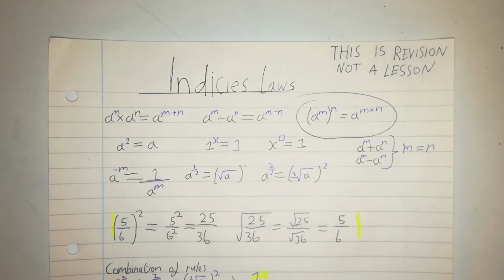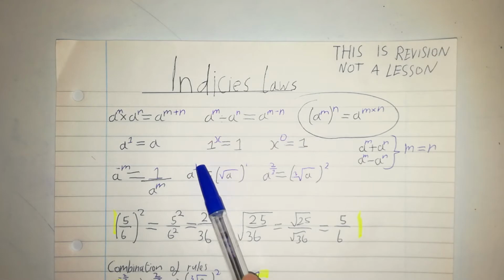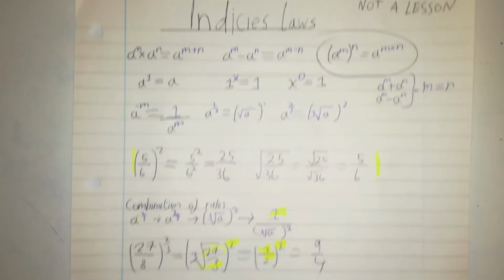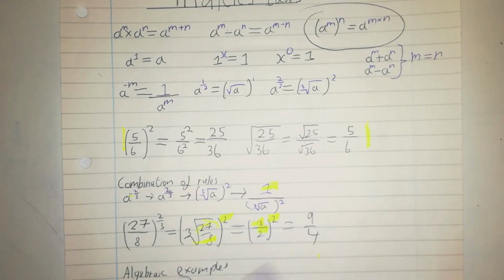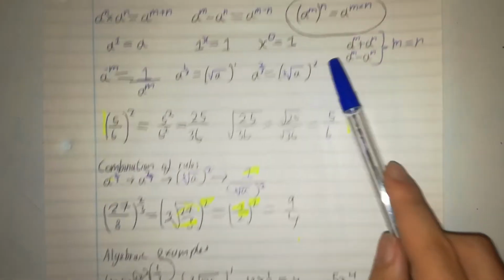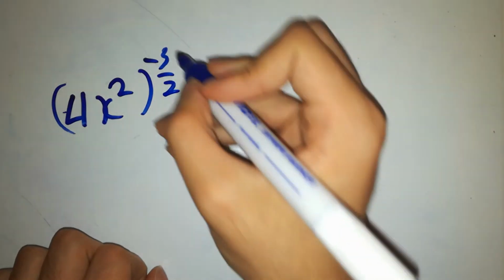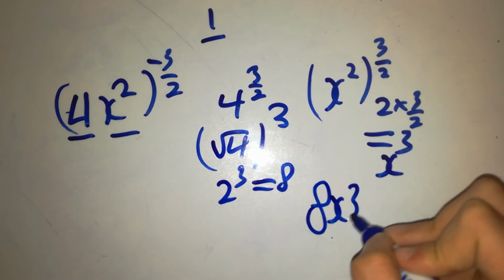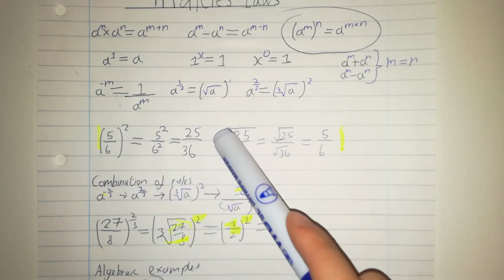Indicies laws (revision)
Hope u enjoy the video, I made a small error on the whiteboard! I forgot to put the negative back in, the correct answer should have been 1/8x^3. Also at the start, I said "I am a terrible teacher", not what you may or may not have heard.